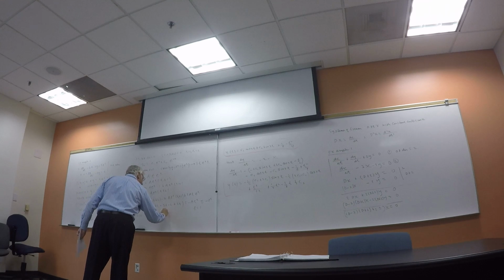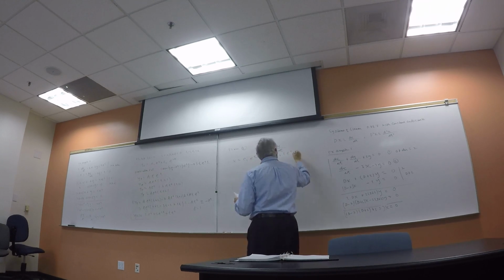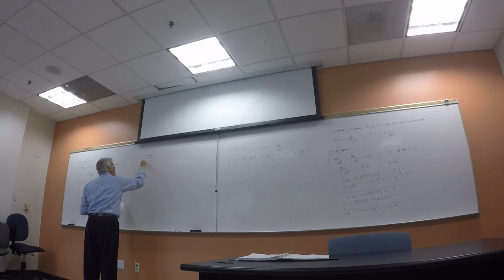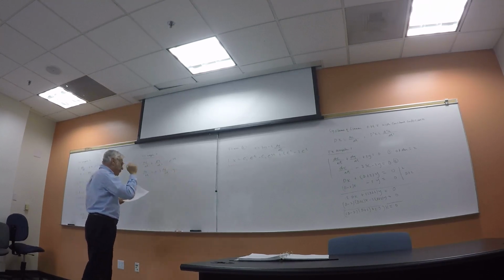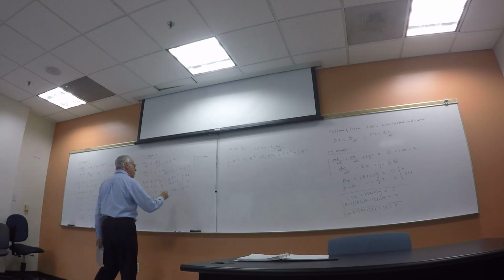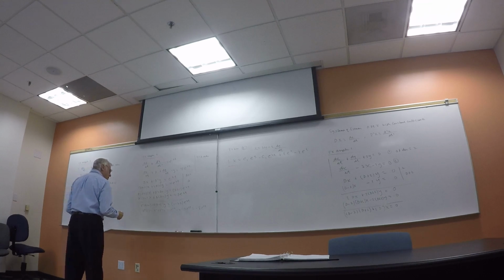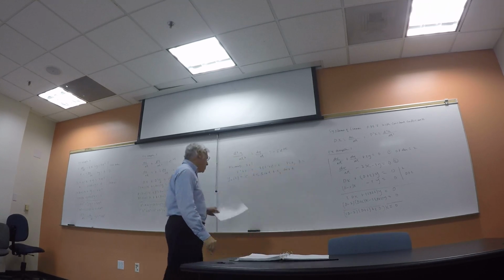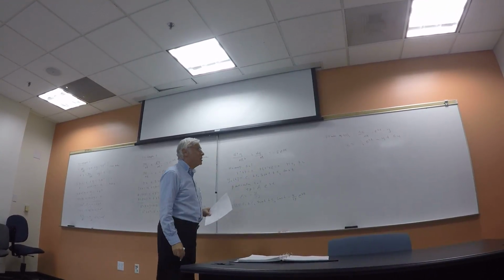Diff EQ, Apr 19, Part 4